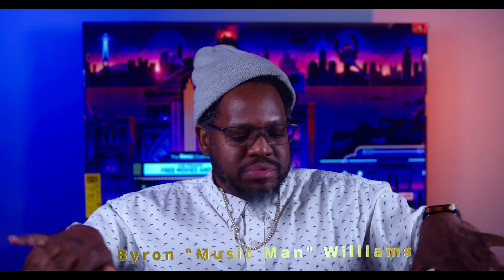Talking gear.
Talking about the B7c film bulb.